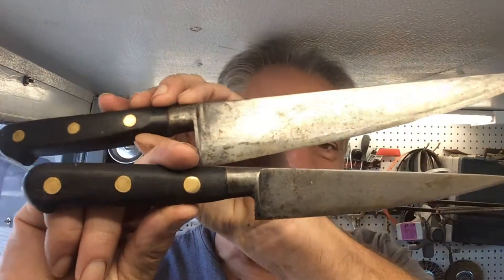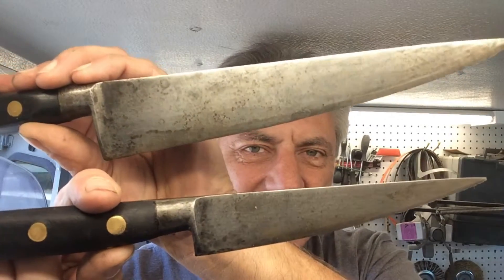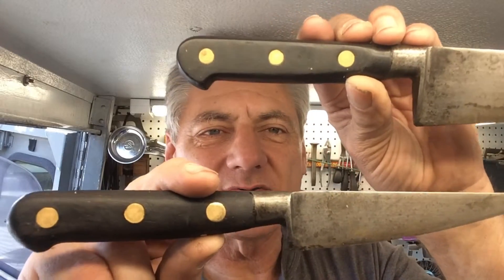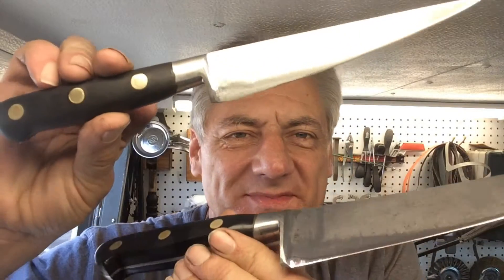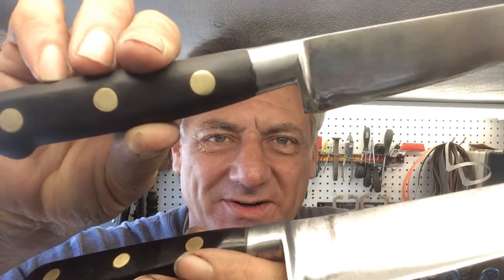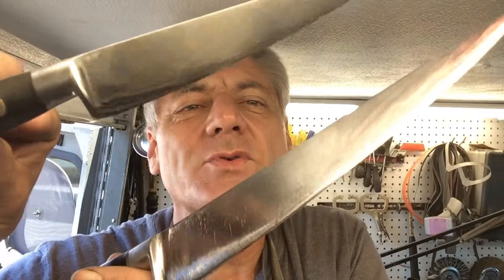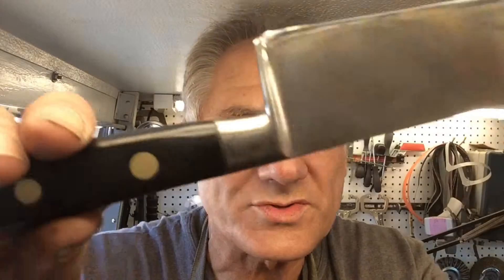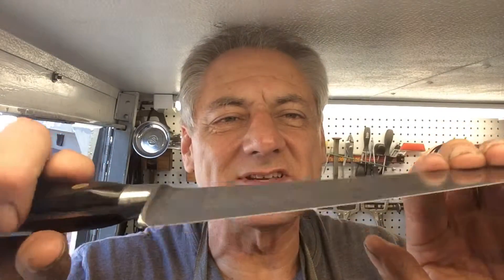Bladerunner Tool Sharpening Before&After 114